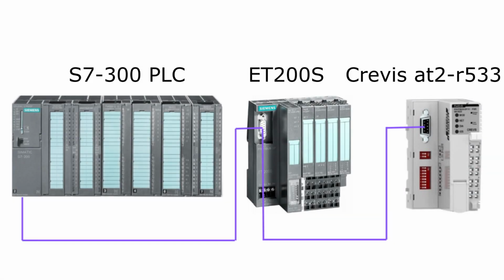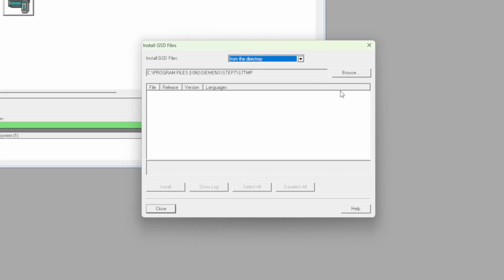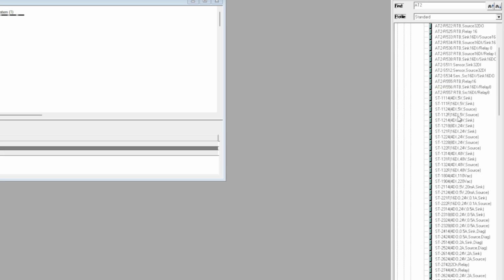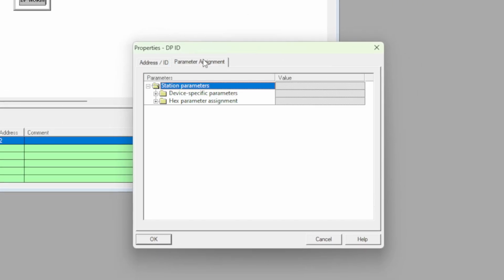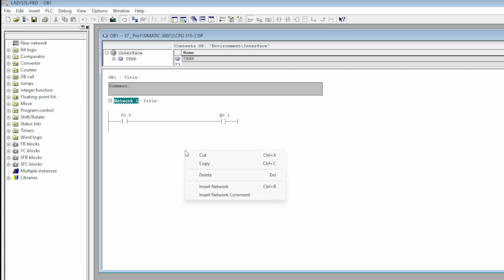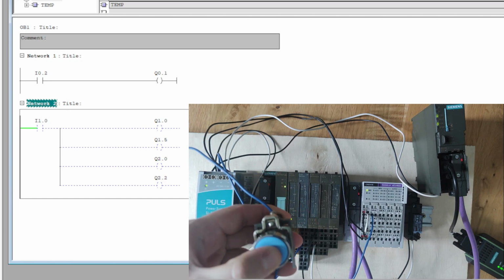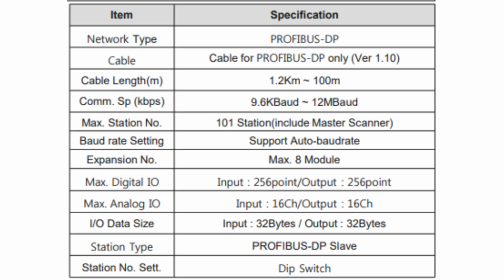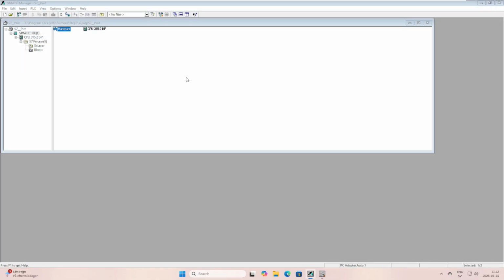Step 7 simatic manager profibus tutorial | GSD file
Hello everyone. In this video we will go through how to set up a communication between a s7 300 PLC and a 3rd party profibus device using GSD file in simatic manager.